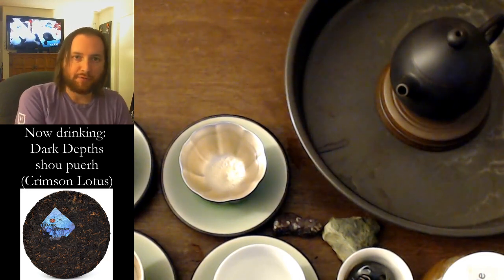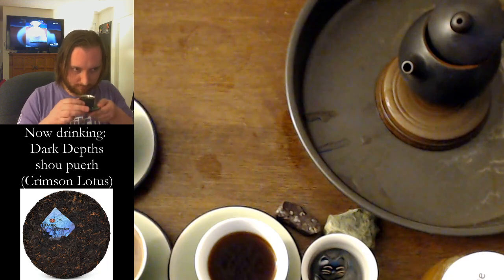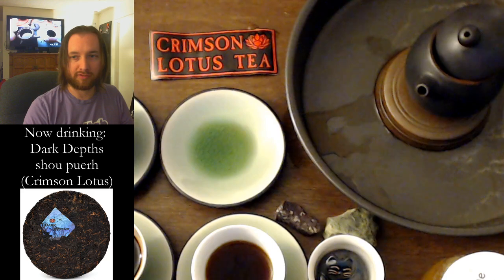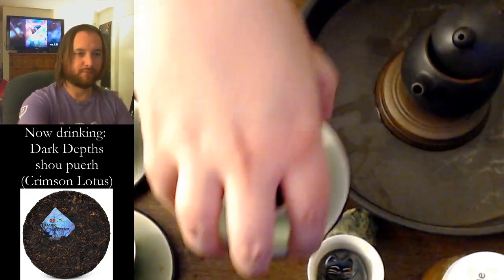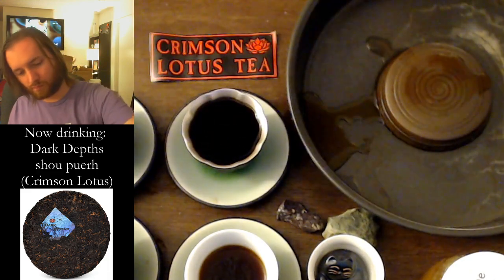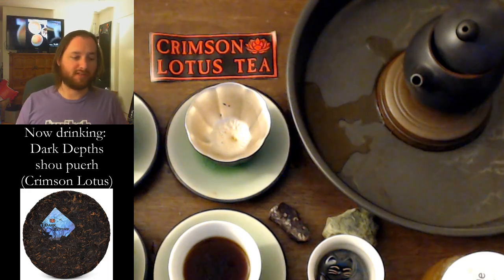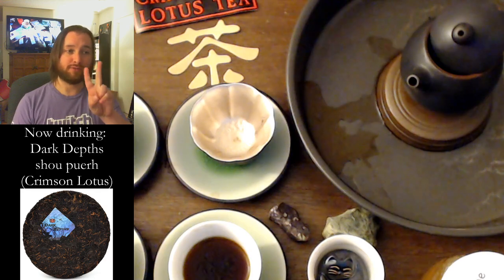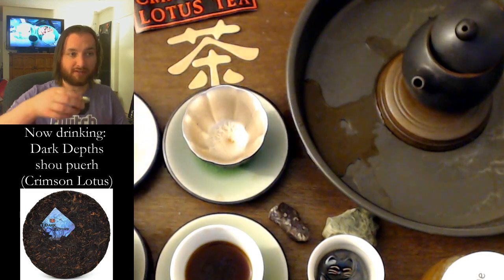Tea time 🍵 Crimson Lotus Tea's Dark Depths tasting!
We tasted Crimson Lotus Tea's 2018 shou puerh, Dark Depths!

— we do tastings fairly regularly!